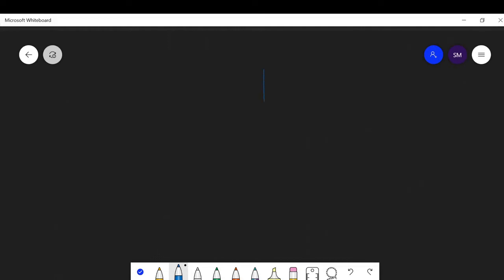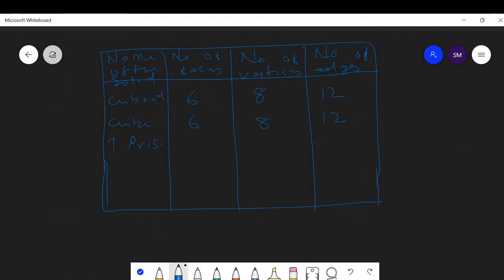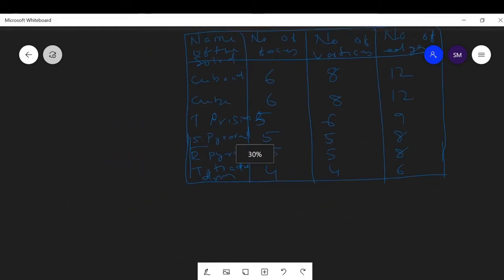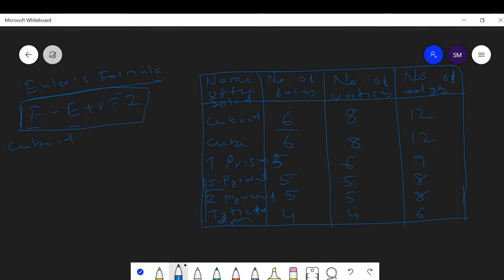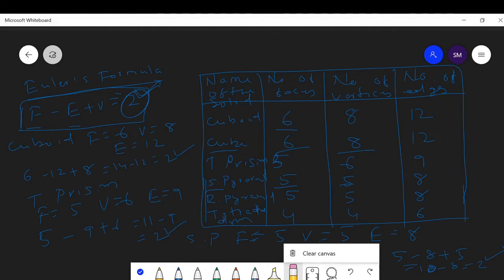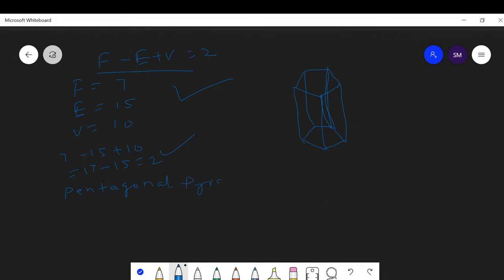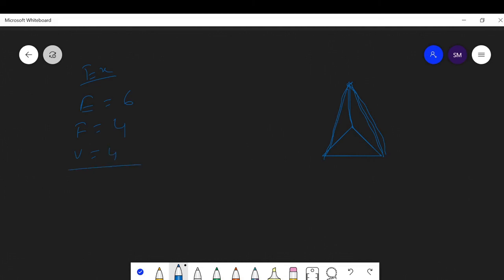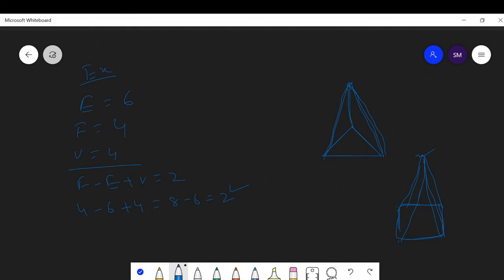Class 8th 3 dimentional figure 2nd video CBSE/OLYMPIAD